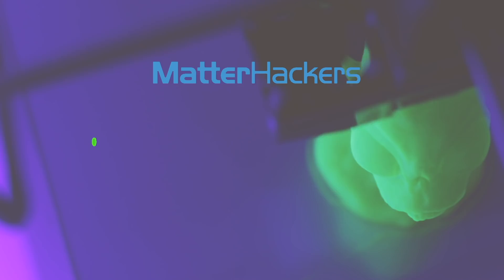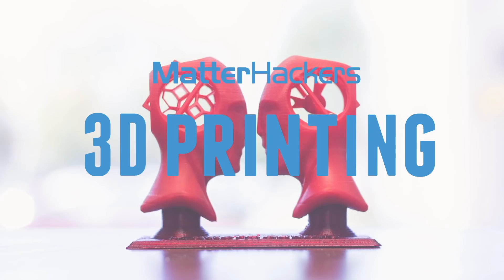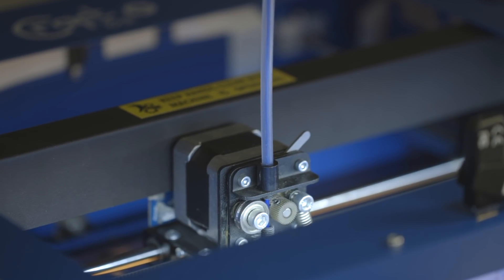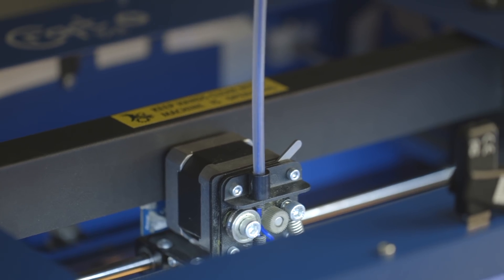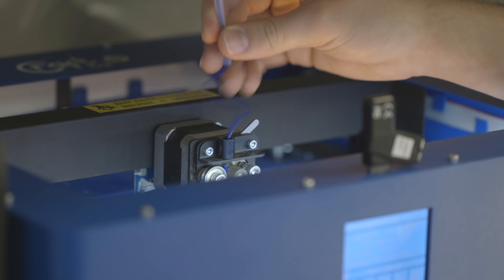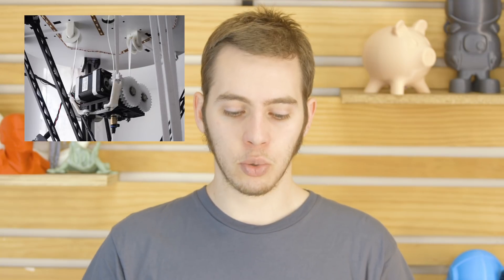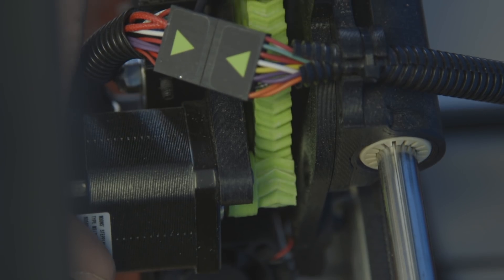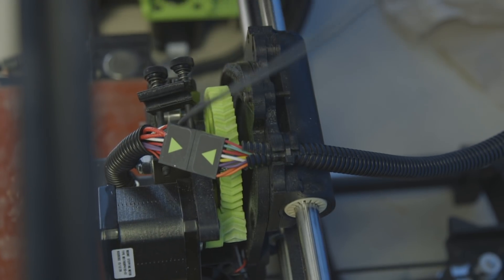The Anatomy of a 3D Printer // 3D Printer Extruders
Learning how your 3D Printer works, and what kind of extrusion system you have is excellent knowledge to have when seeking good 3D prints. Alec is here to let you know about different 3D printer extruders and how they work!